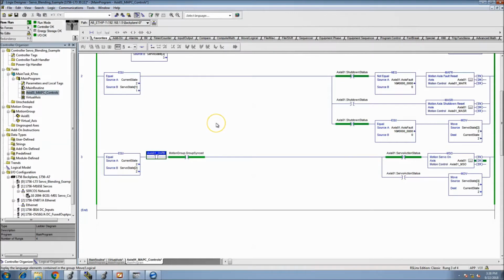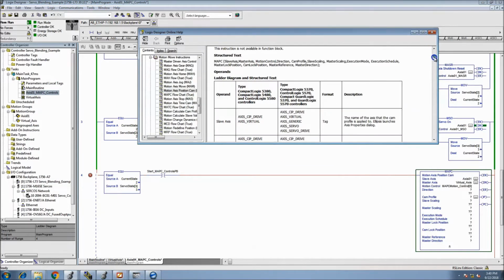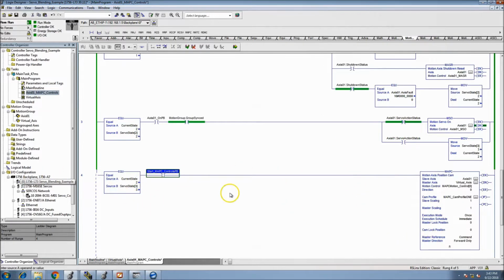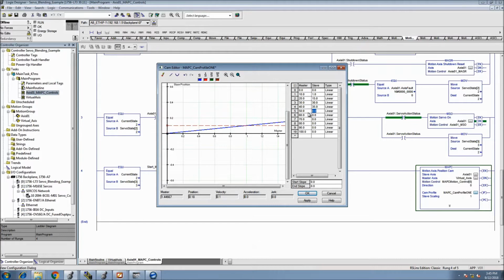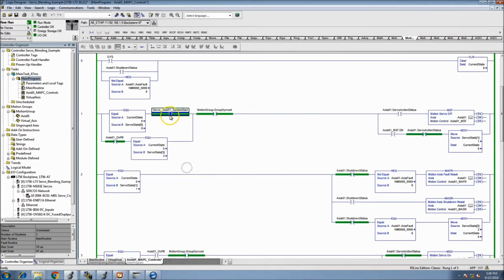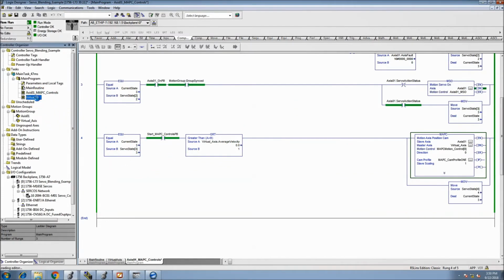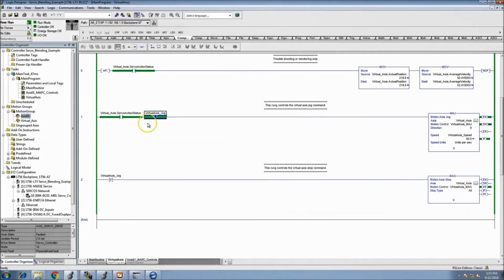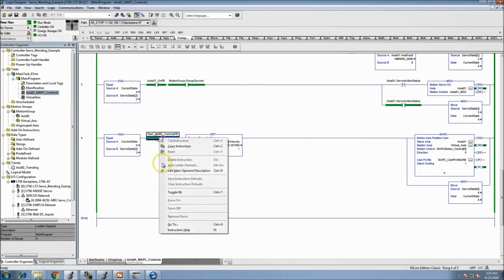Studio 5000 Logix Designer Servo MAPC Instruction Vid 4 - Adding 1st MAPC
This is a video based training using Studio 5000 Logix designer but is the same controls used in my RSlogix 5000 Training but this effort is to have a series of videos showing the MAPC instruction from a beginning of a logix design to a fulling running cam blending system with videos 1 through 6

In this video, we finally get to installing the first MAPC instruction and the cam profile for that MAPC instruction. Adding the cam profile with an array of 30 to give it some depth even though I will not use all 30 points in the cam.

I always add extra points to my arrays for any use because you know when you will need to expand or add on but if memory is an issue then just use what you need.

Nowadays, processor memory should not be an issue though.

Brought to you by Online PLC Support which has been voted the best online PLC training in 2018 but will remain the same in 2019 because of your support and giving me feedback. Big thanks to my Patreon member's area.

If you are looking for a great book to learn PLC programming then I recommend my absolute favorite which is
Instant PLC Programming with RSLogix 5000

If you want to know what mic I use for my videos, here is the link to the exact Yeti mic...Great mic

Or maybe you just want to have more confidence in what you do by having a full understanding of Rockwell Automation software programming.

Also, if you have an interest in servo controls and learning more, then please feel free to check out the links below, there are free sample videos for my courses on Udemy as well, so no pressure and it is a money back guarantee for the course. These are the best servo courses on the internet from what my students have said.

Thanks,

Shane